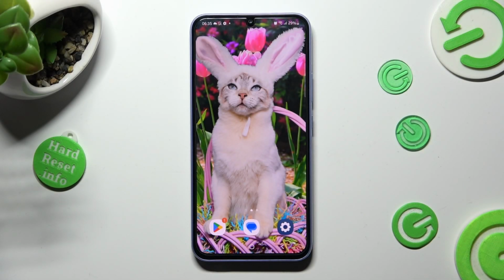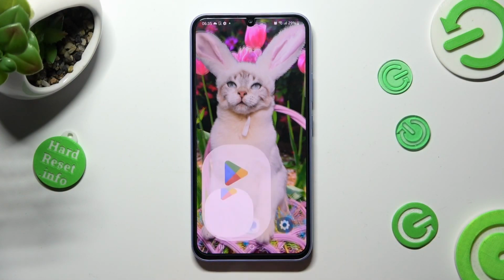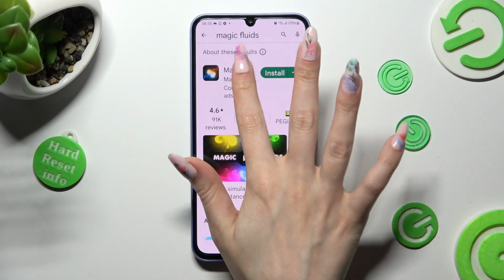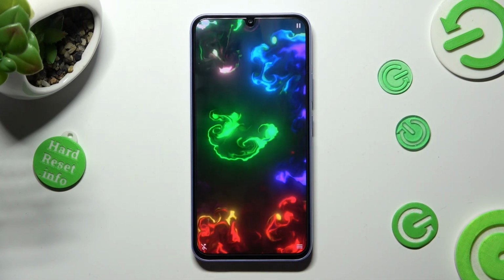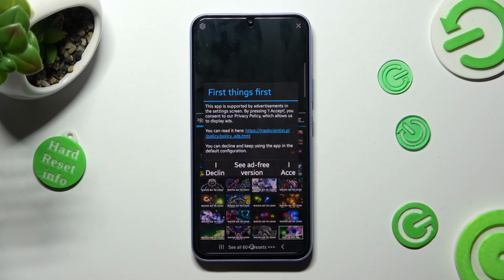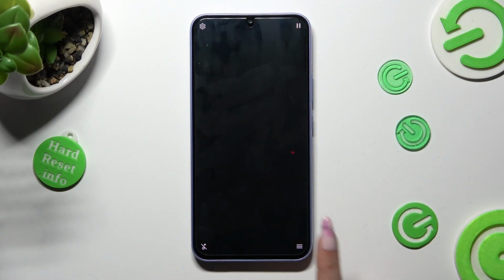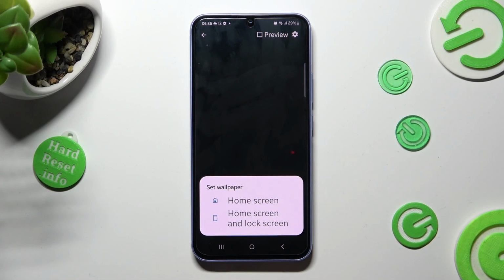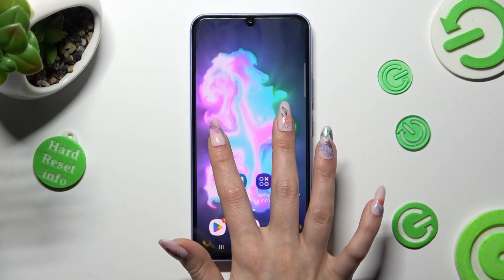How to Download and Apply Live Wallpaper Magic Fluids Free on Samsung Galaxy A34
Find out more about Samsung Galaxy A34:
Greetings. Watch this movie and learn how to customize the wallpaper on your Samsung Galaxy A34's wallpaper. We will showcase the steps to download and install the Animated Wallpaper Magic Fluids app and demonstrate how to utilize it on your smartphone. This free app offers a convenient method to personalize your wallpaper. We are confident that you will enjoy this tutorial and find it helpful. If you want to know more about your Samsung Galaxy A34, visit our YouTube channel.

How to apply magic fluids in Samsung Galaxy A34? How to download and install Animated Wallpaper in Samsung Galaxy A34? How to manage Animated Live Wallpaper in Samsung Galaxy A34?